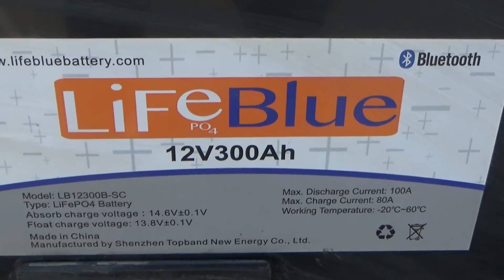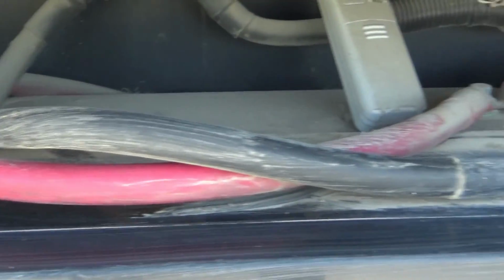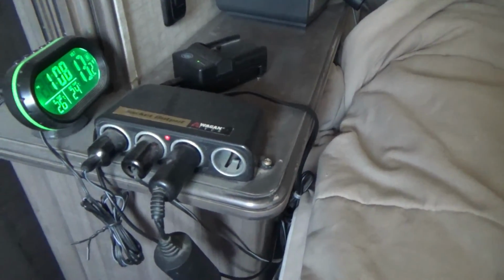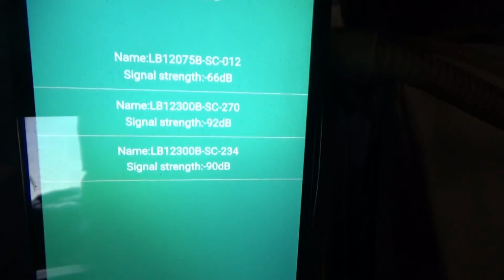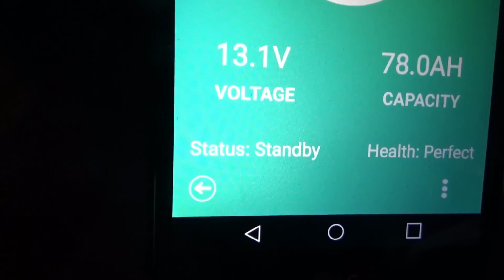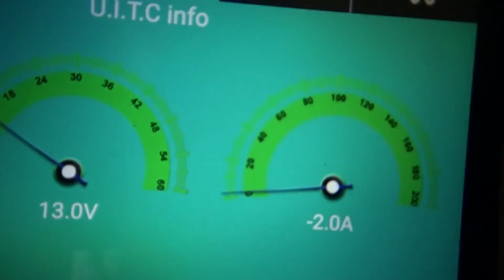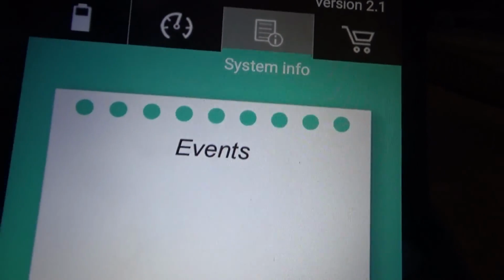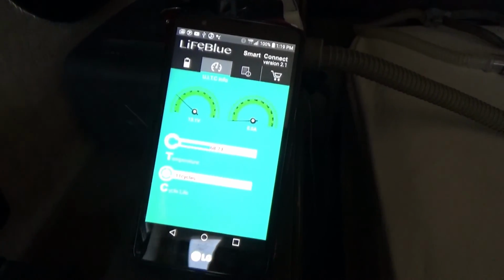Positive and negative issues about lithium batteries for RV's